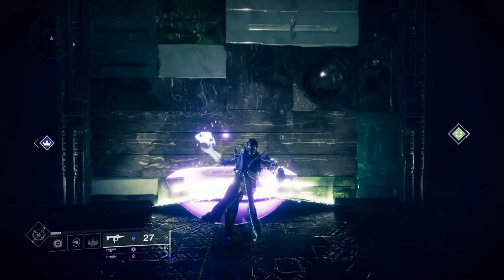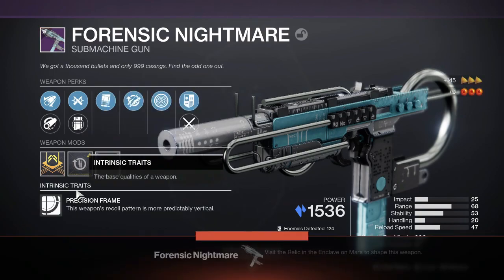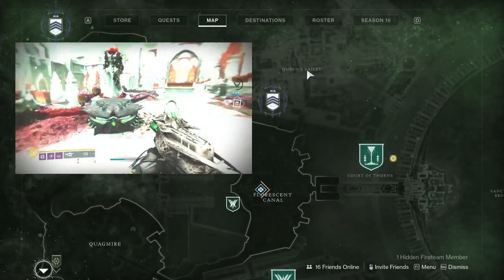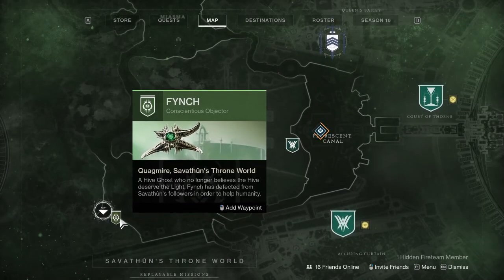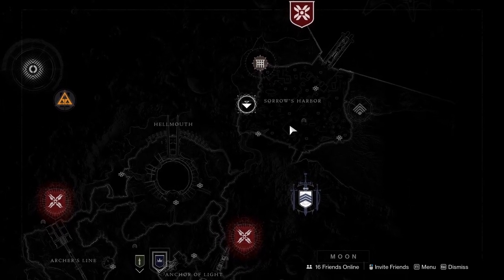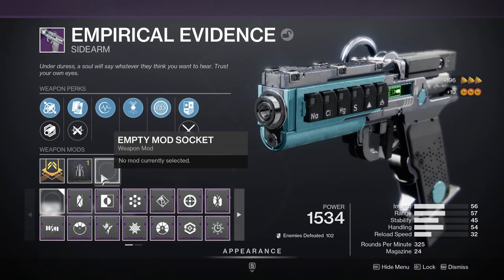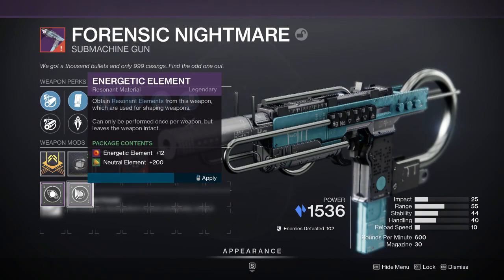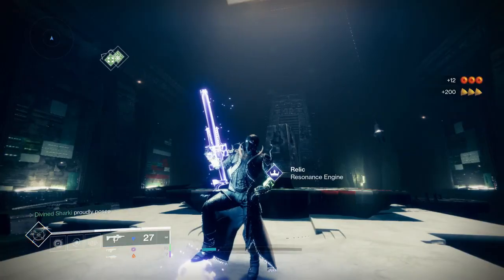Fastest Way to Farm Neutral Elements in Destiny 2 Witch Queen!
Weapon Elements along with Neutral Elements can be easily obtained fast and easy following this guide. Here are the other vids I mentioned.

Fastest Way to Farm Weapon Elements in Destiny 2 Witch Queen!